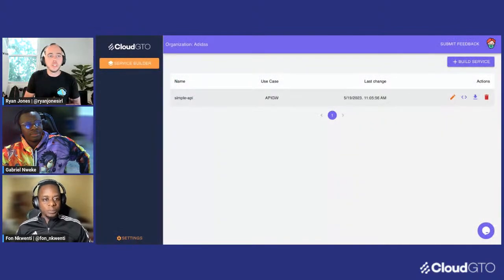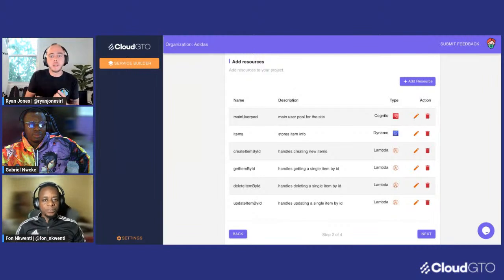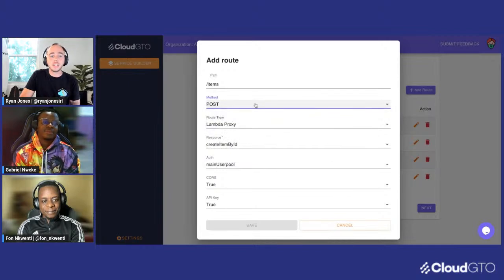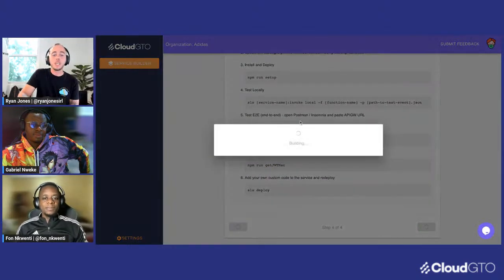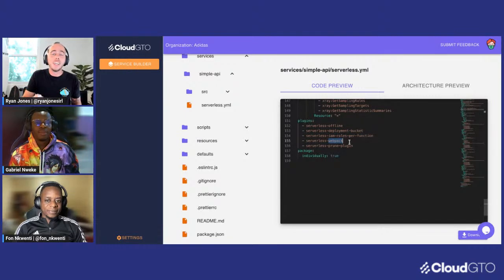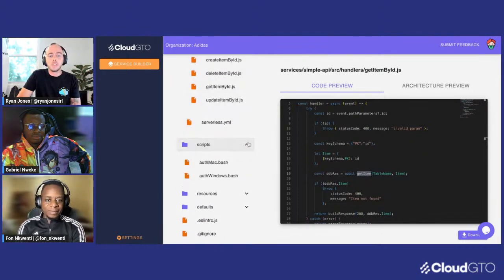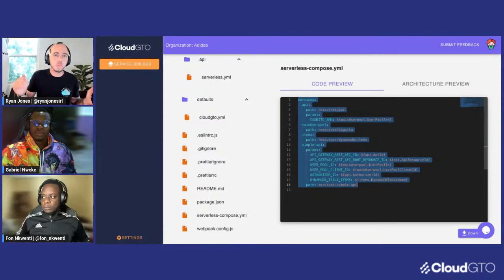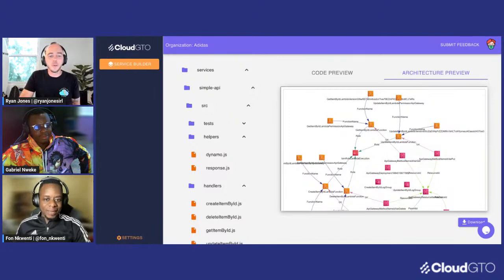CloudGTO Makes the Launch into Public Beta (Livestream)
Join us in celebrating the launch of CloudGTO's Public Beta!

"Our mission at CloudGTO is to help cloud developers build cloud applications faster. Think of it like Serverless IaC templates on steroids."

Livestream topics include:
    - The Mission behind CloudGTO
    - What can CloudGTO do for you?
    - What to look forward to in the near future